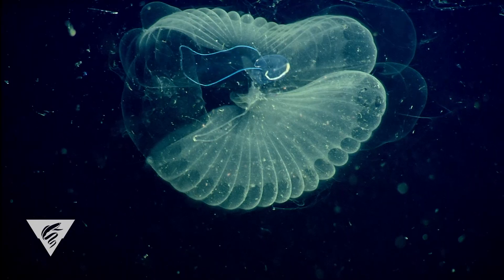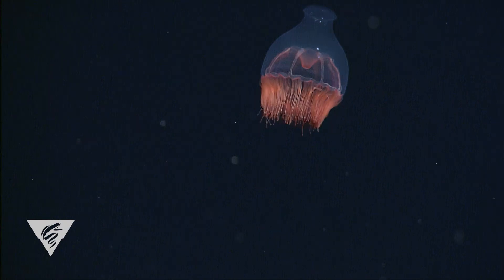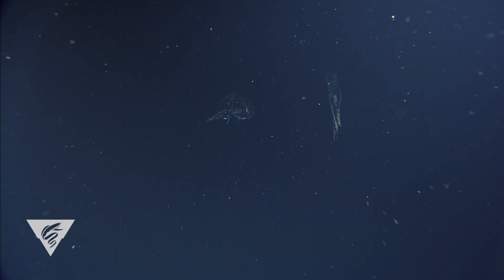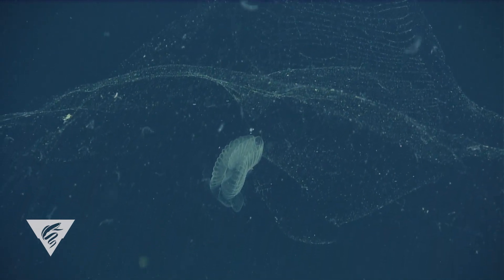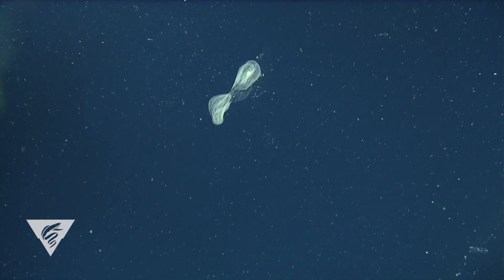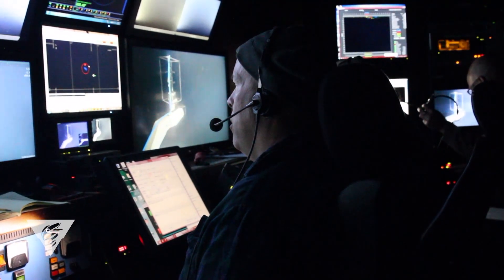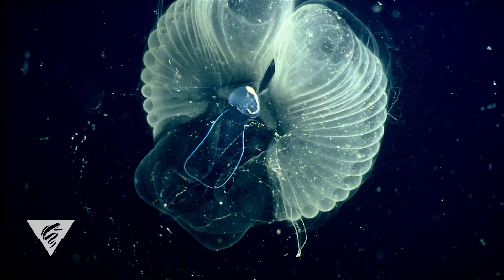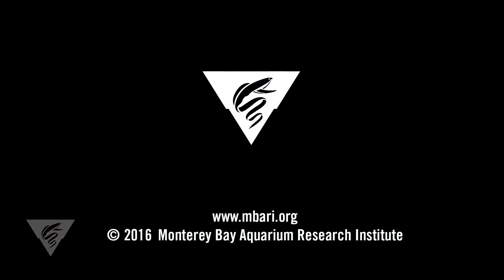The giant larvacean Bathochordaeus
Bathochordaeus is considered a giant among larvaceans. The giant larvacean’s claim to fame is the huge mucous house it builds. The house is made up of two filters and basically functions as an elaborate feeding apparatus. They eat tiny particles of dead or drifting plants and animals that float through the water column. The outer filter traps larger particles too big for the animal to eat, while the inner filter guides smaller food particles into the larvacean’s mouth. Eventually the filters get clogged and the larvacean abandons them. The sinking houses, packed with food particles, provide an important source of food for animals living on the seafloor. Researchers at the Monterey Bay Aquarium Research Institute (MBARI) are using remotely operated vehicles, video cameras, and lasers to study giant larvaceans right in their own habitat. We just described a new species of giant larvacean, Bathochordaeus mcnutti, making a total of three species of giant larvacean now found in Monterey Bay, California.

Video producer/editor/script/narration: Teresa Carey (MBARI Communications Intern)
Production support: Kyra Schlining, Lonny Lundsten, Susan von Thun, Rob Sherlock, Kim Fulton-Bennett, & Kakani Katija